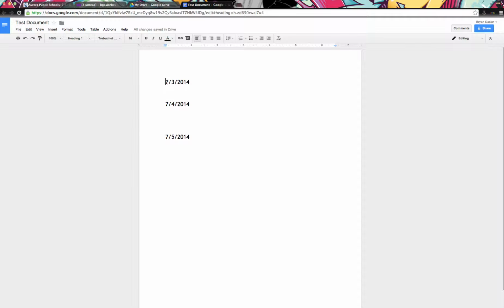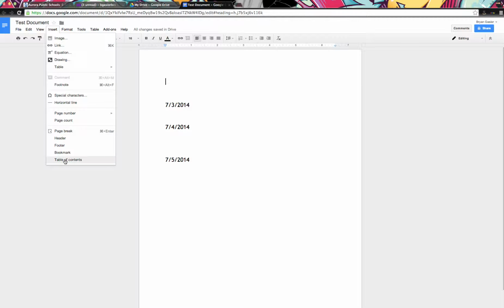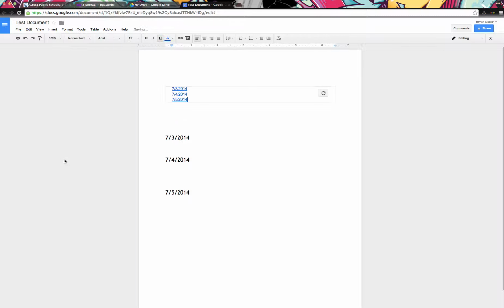Google Doc Table of Contents